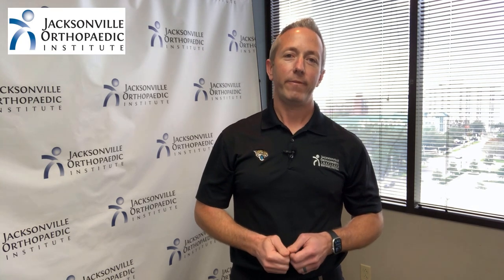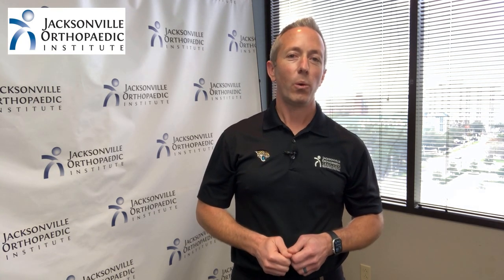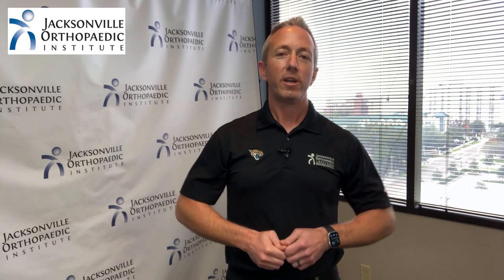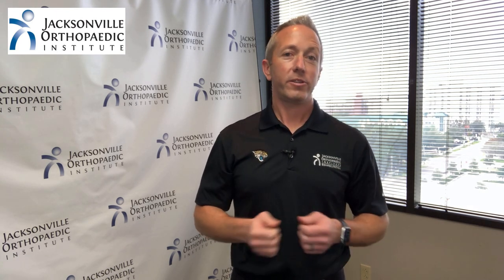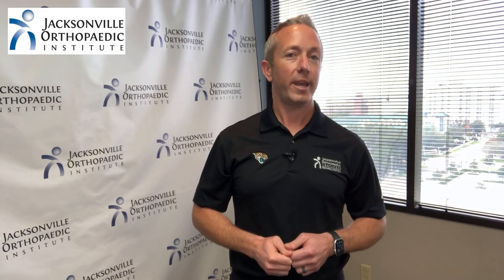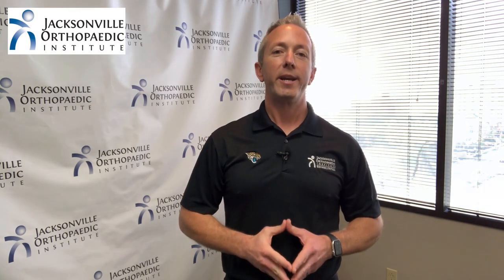Tennis Elbow Can't Wait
Tennis Elbow or Lateral Epicondylitis is a common issue from repetitive stress and force on the outer elbow tendons.  The tendons in the back part of the wrist and hand run all the way to the outer elbow and combine into a common extensor tendon.  The common extensor tendon attaches at the lateral epicondyle or outer bump on the elbow.
Tennis elbow gets its name from tennis players who get it from repetitive backhand stress.  It is more common, however, with repetitive daily activities such as typing or lifting.
Conservative treatment includes Rest, Ice, compression, elevation (RICE), stretching, strengthening, Laser therapy, Graston or soft tissue manipulation, and a tennis elbow brace.  Activity modification and changing tennis racquets or swings may help.
If you have Tennis Elbow, the Jacksonville Orthopaedic Institute has the answers.  JOI is taking extreme precautions during COVID-19 Pandemic to keep you safe.